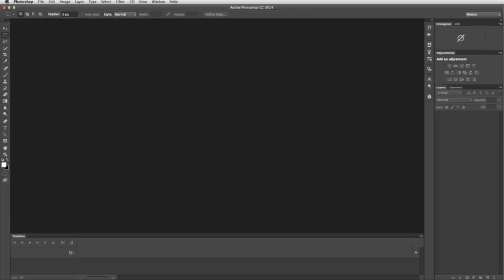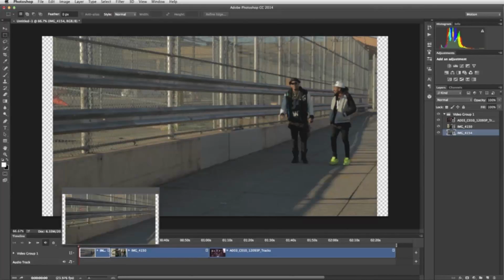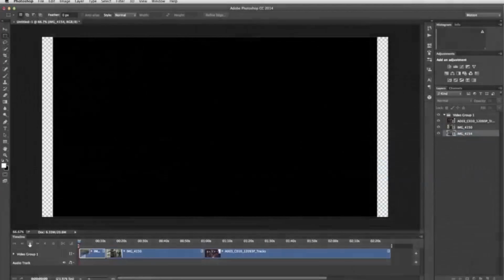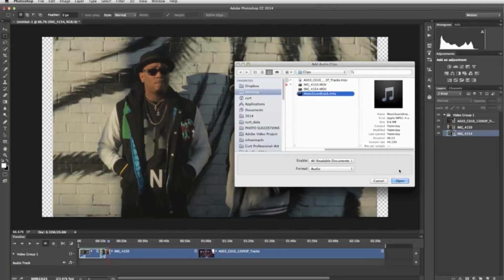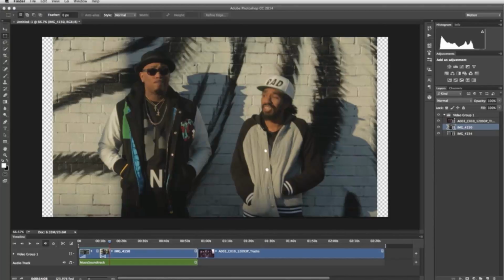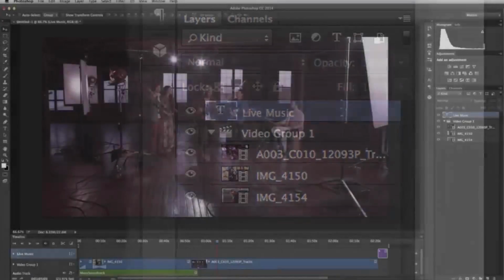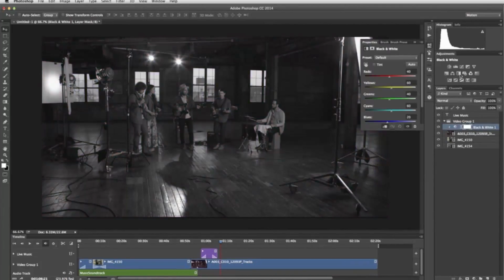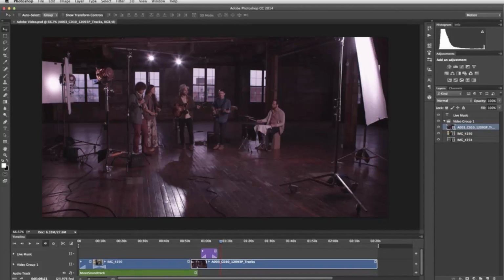Video Editing Basics In Photoshop | Photoshop Tutorial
I hope that you enjoy this tutorial
If you liked this video watch the other Conceptual Tutorial, as there will be a playlist and series on the channel.